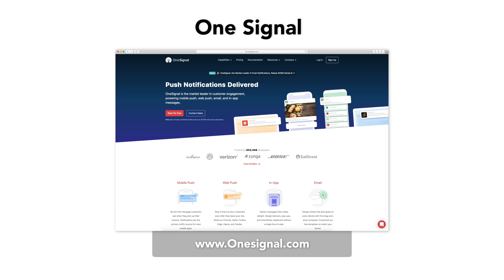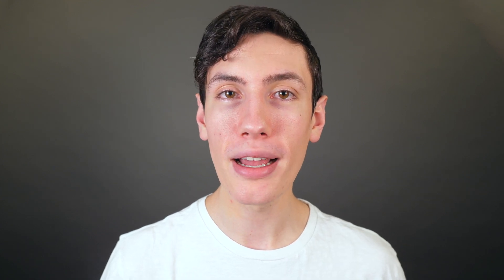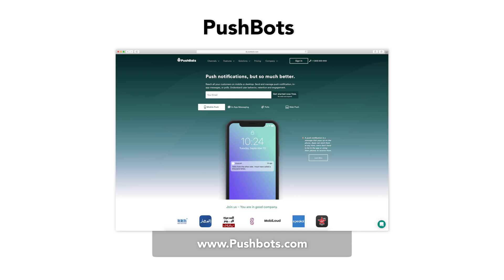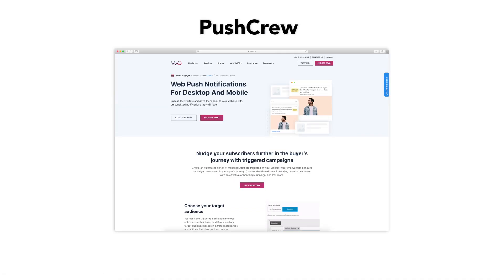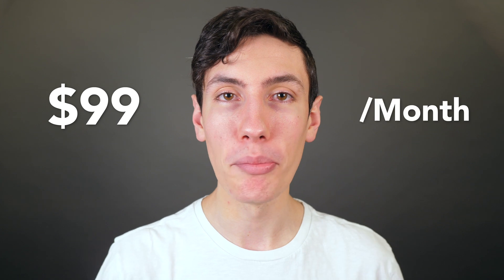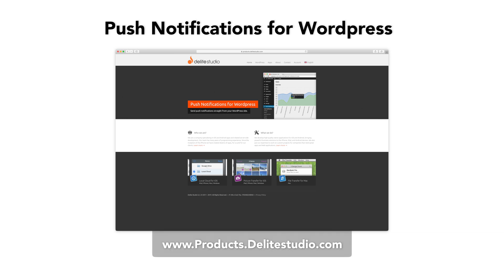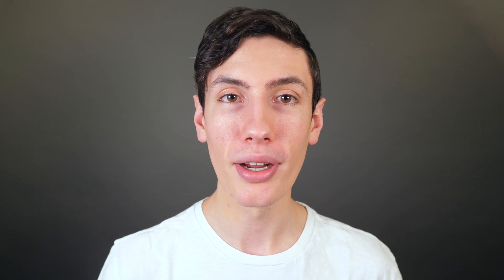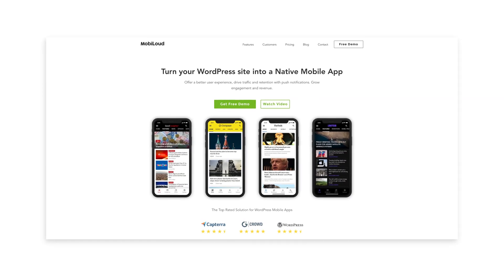The Best WordPress Push Notification Services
Today we take a look at the best WordPress push notification services and tools. Depending on your needs one option might be better than another but they are all good options to consider.

Mobiloud provides ready-to-publish native mobile apps for iOS and Android, built with contents from your WordPress site. Your app will be built using your existing content and branding, which will be updated automatically, live from your site. You simply customize the design of your app, choose what content to display and you’re done. Mobiloud apps are a great fit for a news site, an online magazine or another content-rich site, like a daily deals site.

If you are interested in learning more about Mobiloud visit us